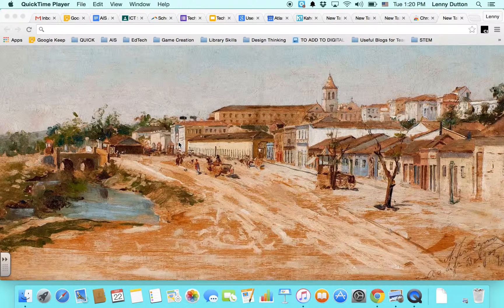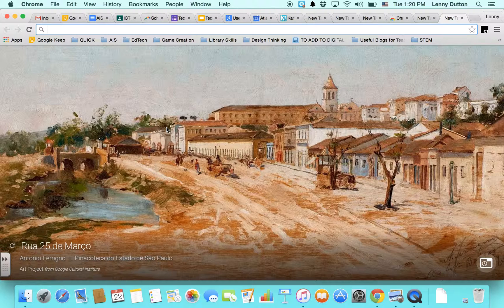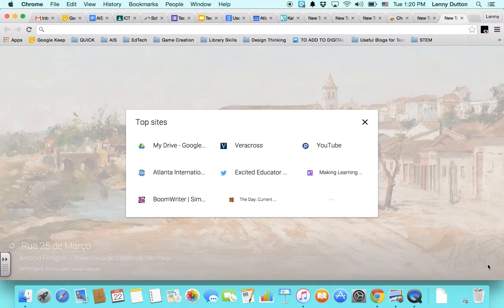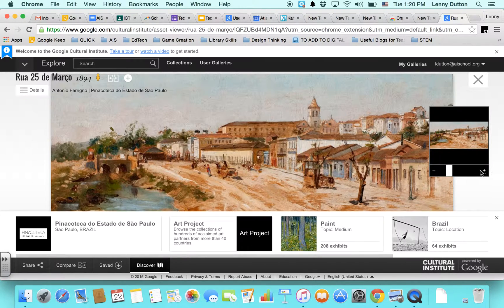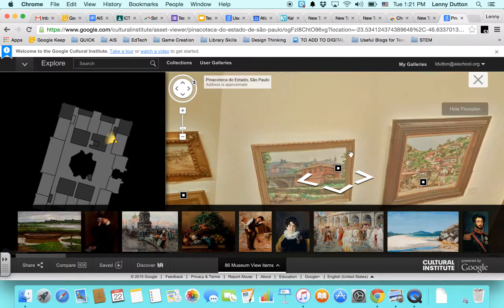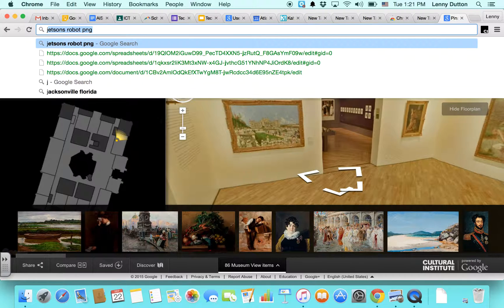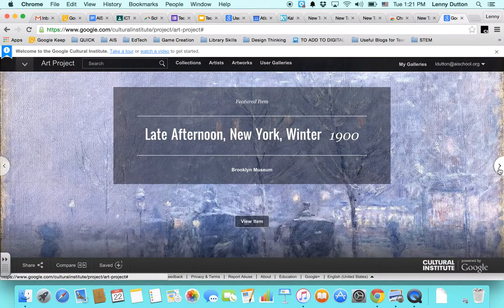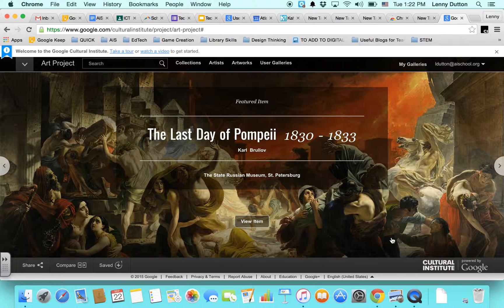Google Art Project Introduction